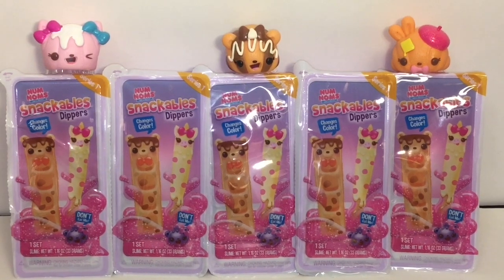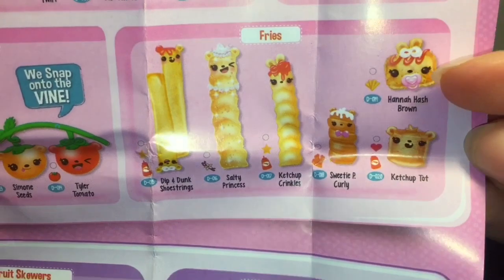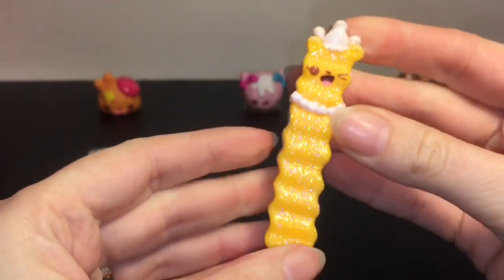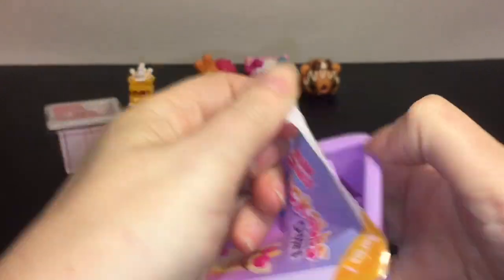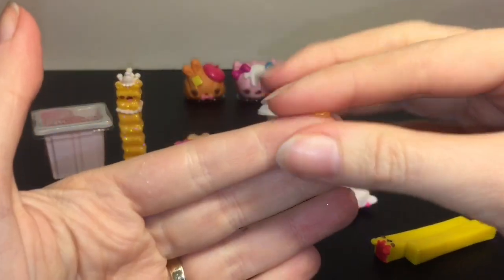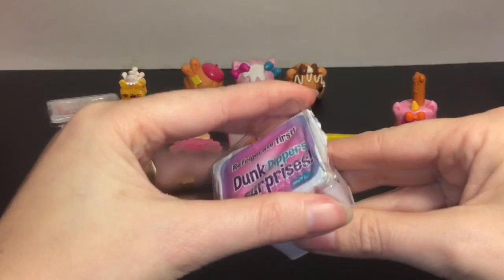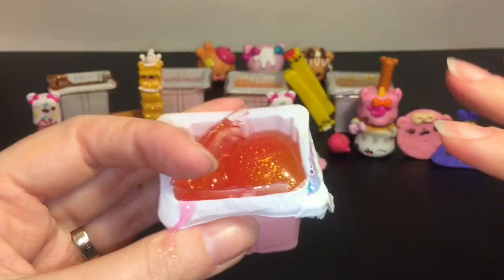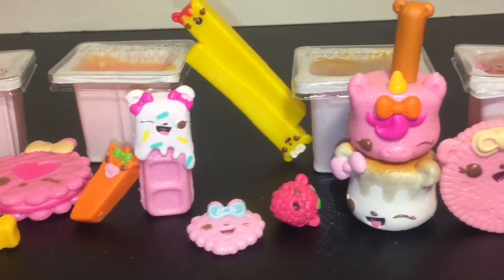Num Noms Slime Dippers Snackables Blind Bag Packs Opening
Today I'm opening Num Noms Slime Dippers Snackables packs.